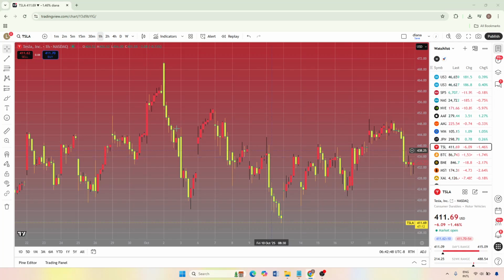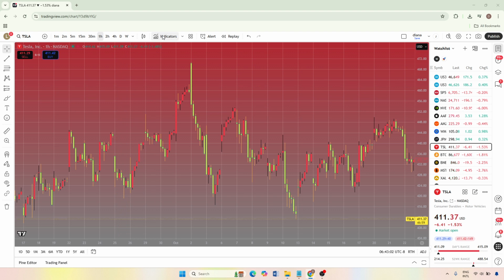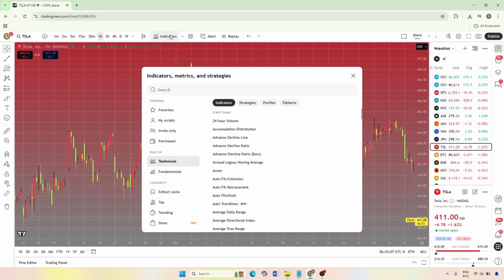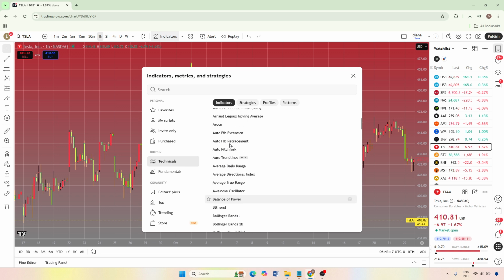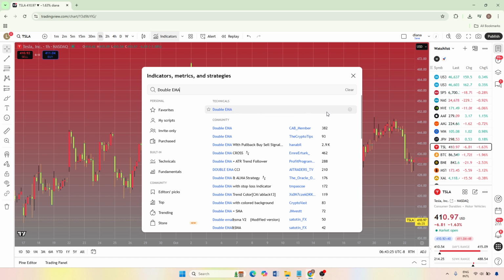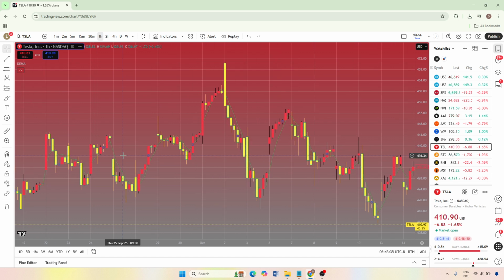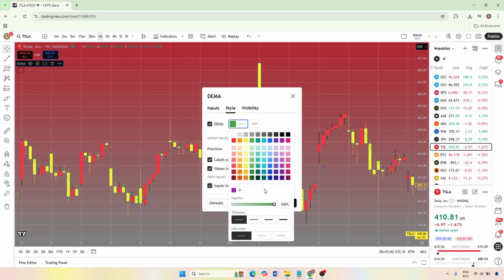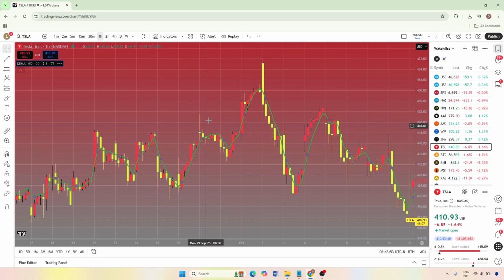How To Add Double EMA Indicators On Tradingview Pro (Quick And Easy Guide)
Learn how to add Double EMA (Exponential Moving Average) indicators on TradingView Pro with this quick and easy guide.
This tutorial explains how to set up Double EMA for identifying trend direction and potential entry points.
Perfect for traders seeking a simple yet powerful TradingView setup for trend-following strategies.